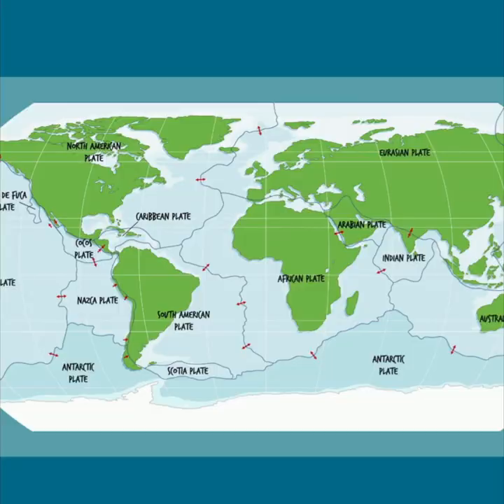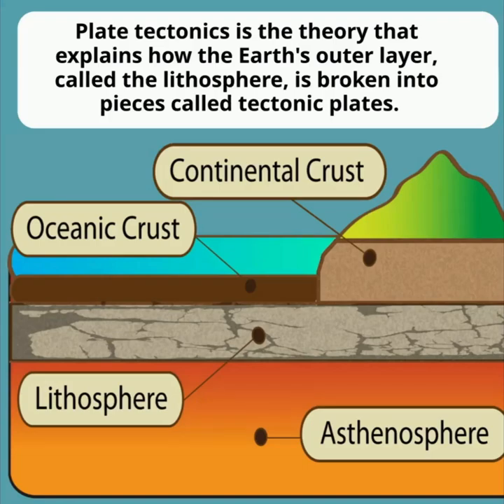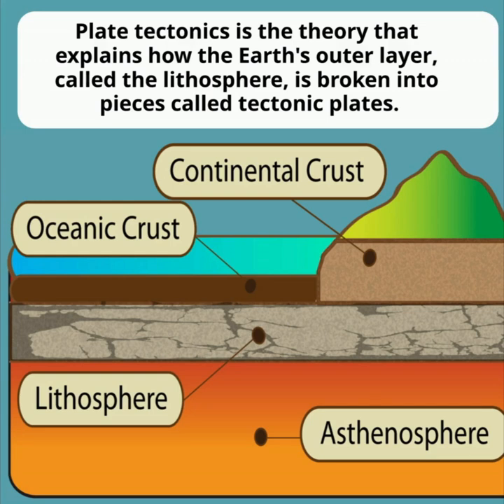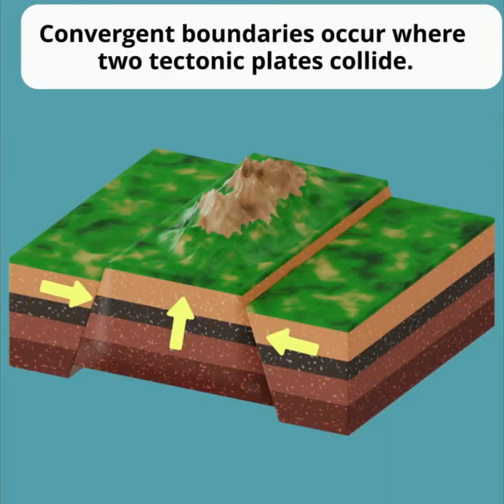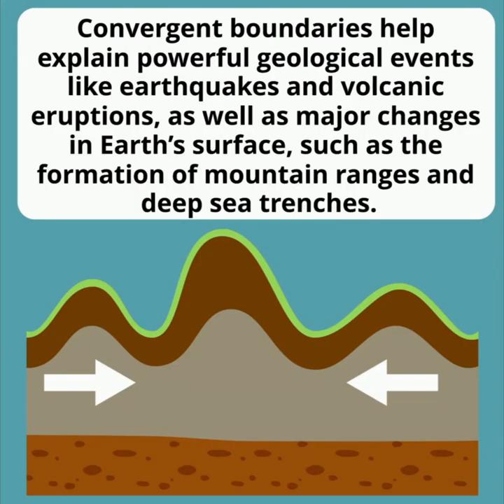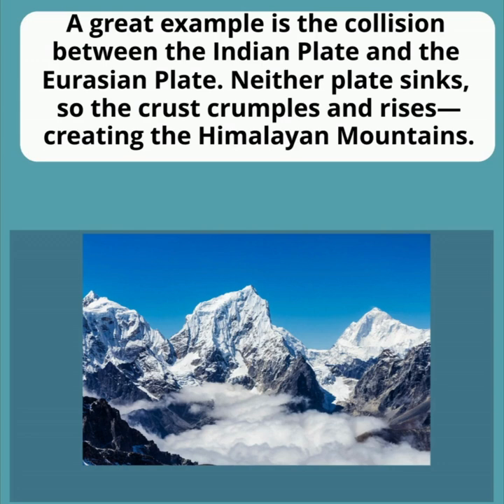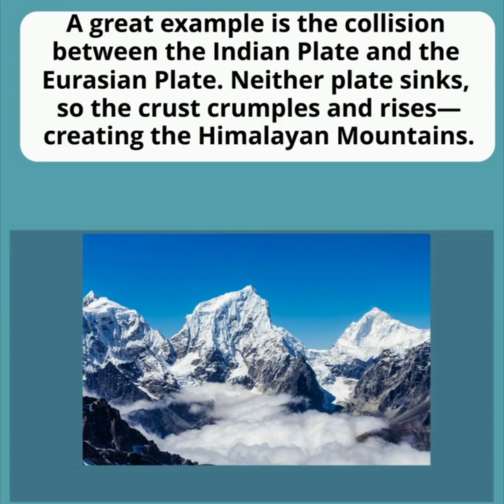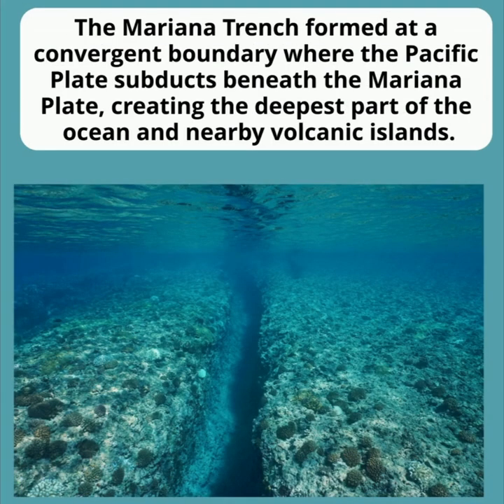From the Himalayas to the Mariana Trench: The Power of Convergent Plate Boundaries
🌍⛰️ What happens when continents collide? 🌋✨
 Get ready to dive into the dramatic world of convergent boundaries, where tectonic plates crash together and reshape the Earth’s surface.
In this episode, you’ll learn:
 ✅ How convergent boundaries form towering mountains and deep ocean trenches
 ✅ The role of plate tectonics in creating earthquakes, volcanoes, and continents
 ✅ Real-world examples like the Himalayan Mountains and Mariana Trench
 ✅ Why the Earth's crust is constantly on the move—and what it means for our planet
Perfect for students, teachers, and science lovers, this quick and easy breakdown of convergent boundaries makes Earth science fun and accessible.
🧭 Key Concepts:
Plate tectonics

Convergent boundaries

Subduction zones

Earthquakes & volcanoes

Lithosphere & asthenosphere